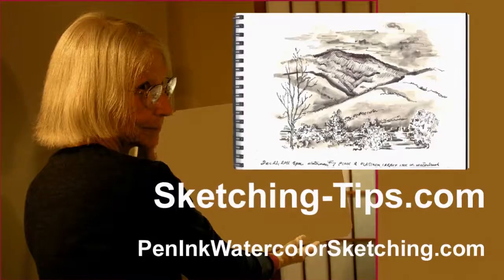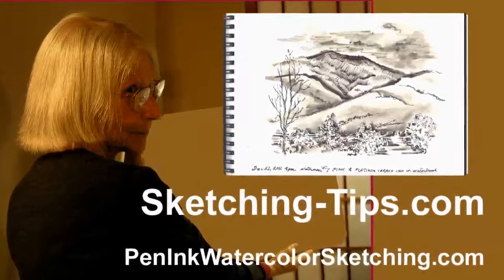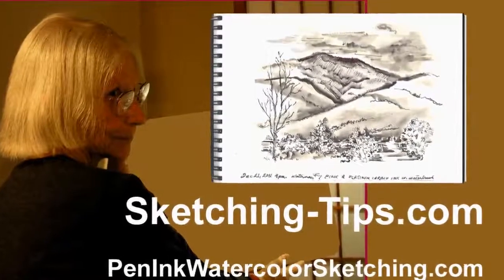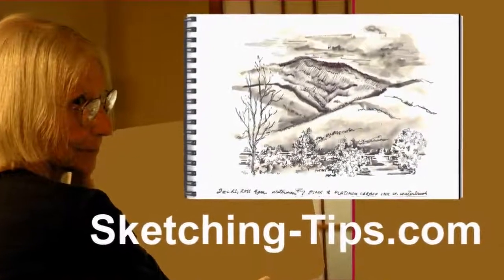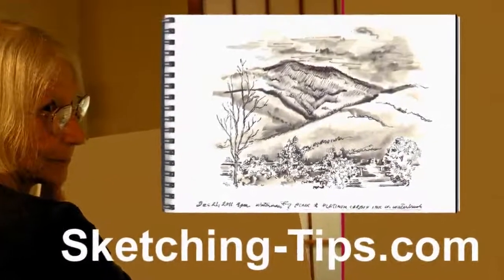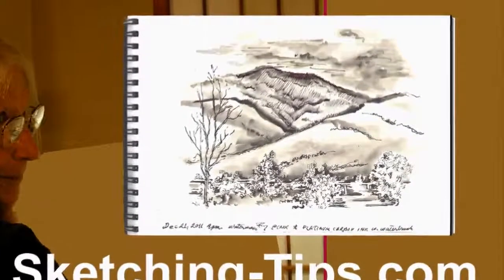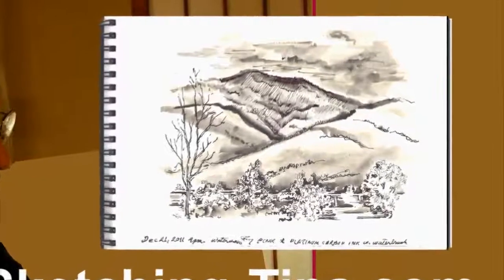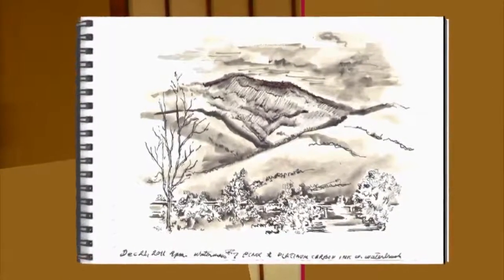Sketch, Draw or Paint Mountains: Pick a View Video Tutorial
Sketch, draw, or paint your own mountain scene from this artists' video tutorial where you can choose your own focal point and composition for sketching, painting, and drawing beautiful Oregon mountain vistas.